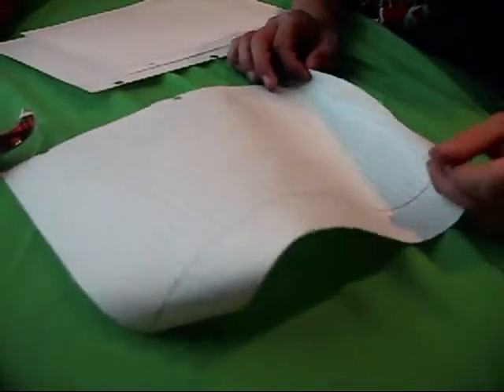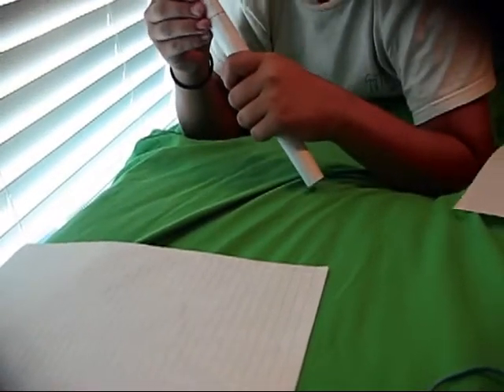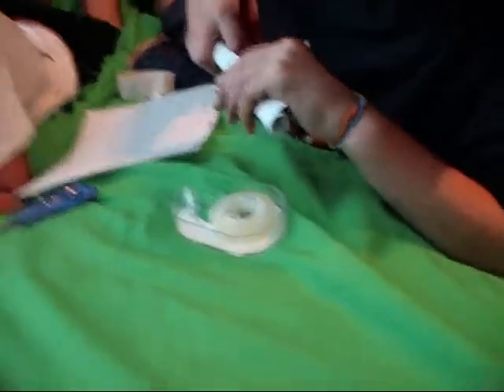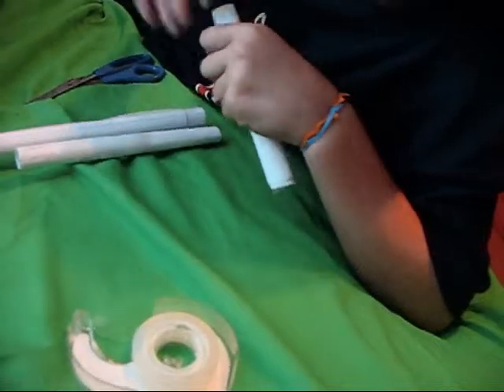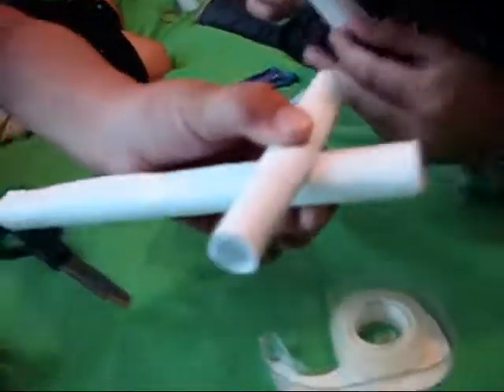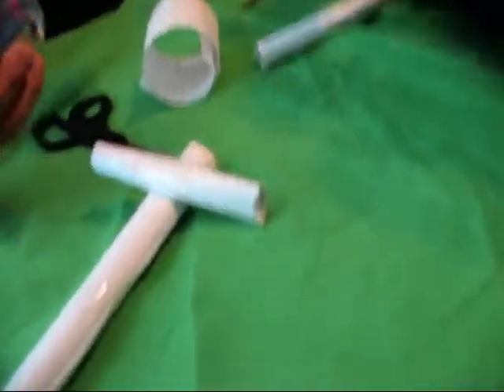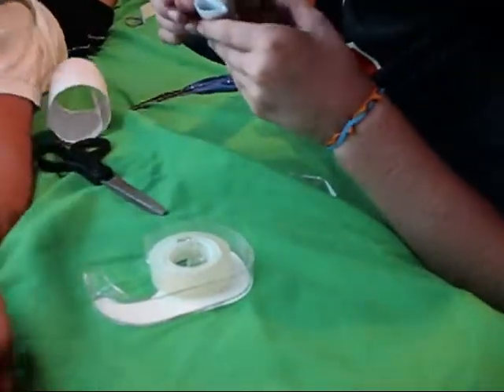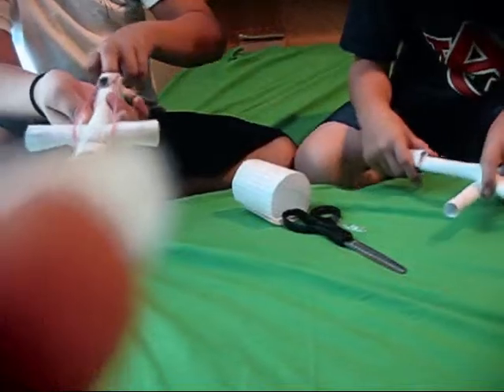How To Make A Paper Crossbow